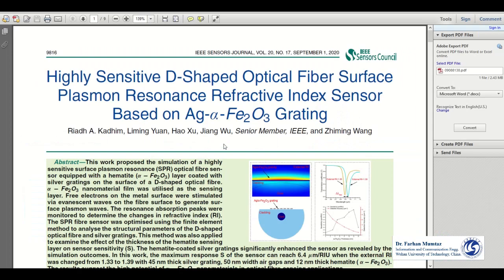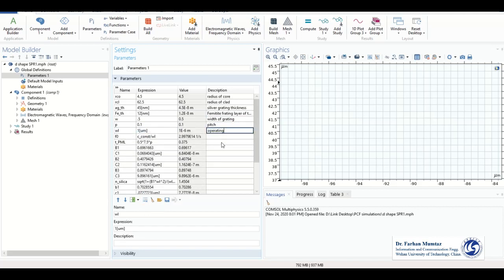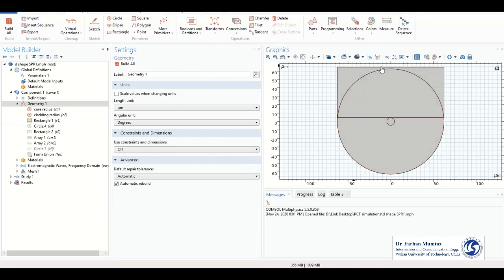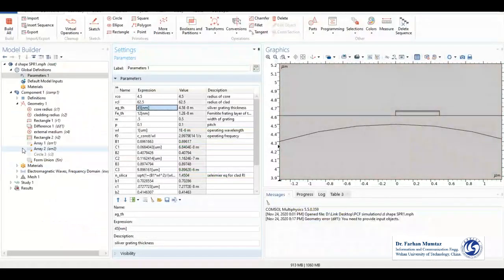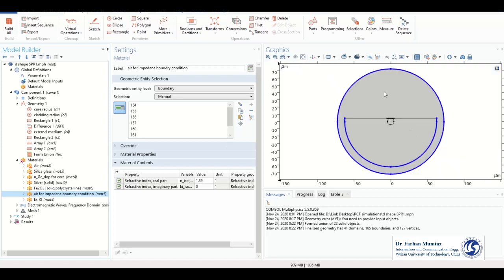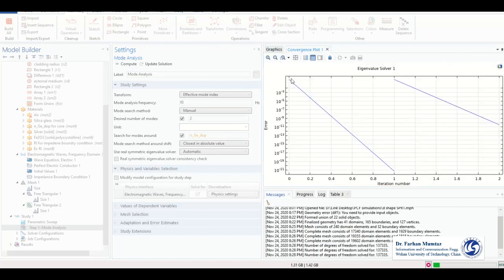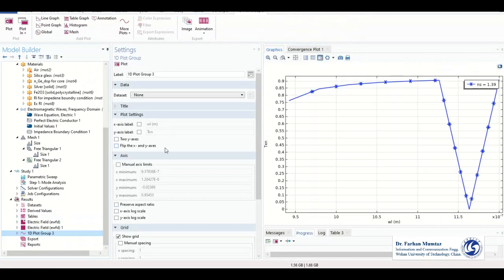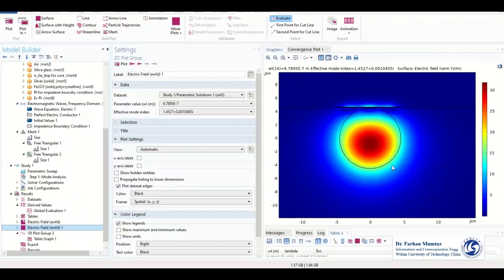|D-Shaped Optical Fiber Surface Plasmon Resonance| ||COMSOL SIMULATIONS||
In this video, a research paper is reproduced to show that how to obtain the simulations results by using

Dr. Farhan Mumtaz

Following are my recent research link, please follow and hit button